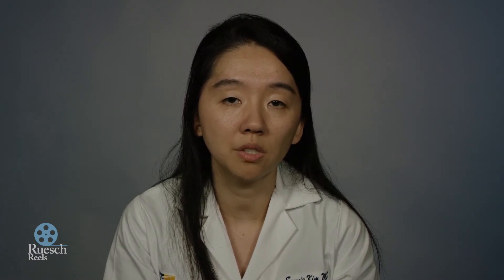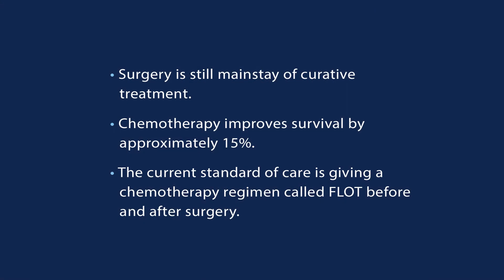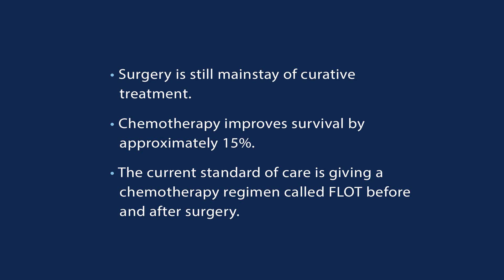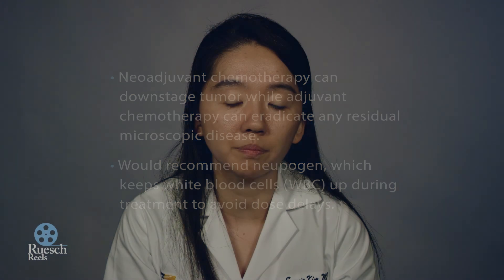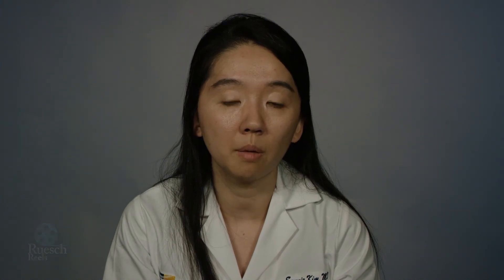Treatment for Locally Advanced Gastric and Esophageal Cancers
Locally advanced gastric and esophageal cancers were traditionally treated with surgery alone, however, it is now known that the addition of chemotherapy before and after surgery can improve patient survival by about 15 percent. The most commonly used drug treatment is FLOT, a combination of 5-FU, oxaliplatin, and docetaxel. FLOT chemotherapy treatment before surgery works by downstaging the tumor and allowing for a more successful resection, and additional chemotherapy after surgery can treat any remaining cancer cells.

Transcript:
I'd like to talk to you about treatment options for locally advanced gastric and esophageal cancers. By locally advanced, I mean that the tumor is still within the primary organ, but it has caused some invasion into the stomach wall or the esophageal wall and/or possibly some lymph node invasion. Lymph nodes are the way by which cancer travels to other parts of the body. For a long time, the only way to cure gastric and esophageal cancers is by surgery alone. However, we've learned that adding chemotherapy to surgery helps with treatment outcomes. By treatment outcomes, I mean like survival.

By giving chemotherapy before and afterwards, we've learned that survival can improve by about 15 percent. By giving chemotherapy before surgery, what that does, it downstages the tumor. It allows the surgeon to be as successful as possible when he or she goes into the OR and resects your stomach tumor. By giving chemotherapy after surgery, what that does is that, if there's any residual cancer still left over in the body, which is a big issue in stomach cancer, by giving chemotherapy afterwards, we hope that the chemotherapy will be able to eliminate any residual microscopic tumor cells that are still remaining in the body.

The current regimen that we use is something called FLOT, F-L-O-T. This is a combination of 5-FU, oxaliplatin, and docetaxel. This is given four times before surgery and four times after surgery. When we give it before surgery, it's given every two weeks. It's a tough regimen, and so I would advise that patients take a white blood cell booster called Neupogen or Neulasta. This will help you to continue chemotherapy according to schedule.